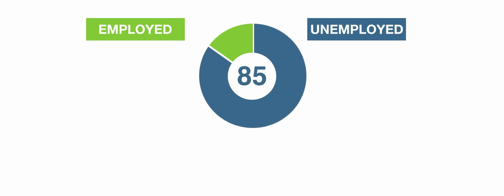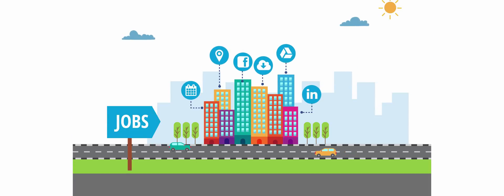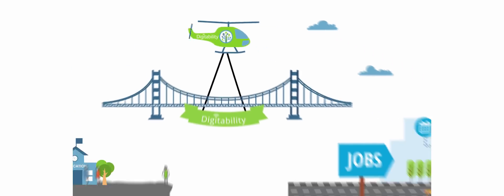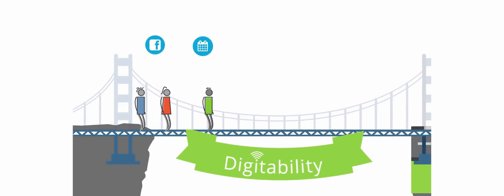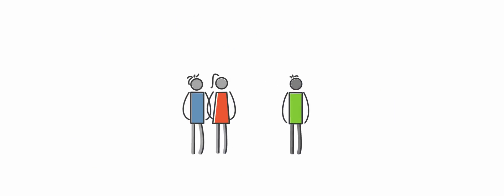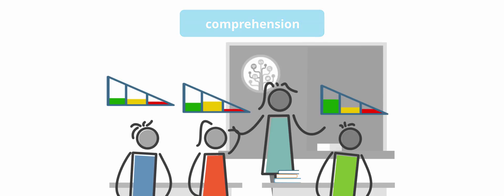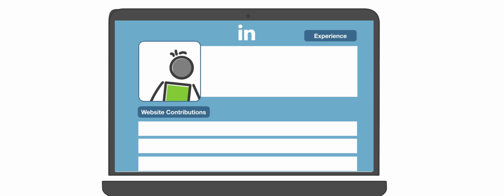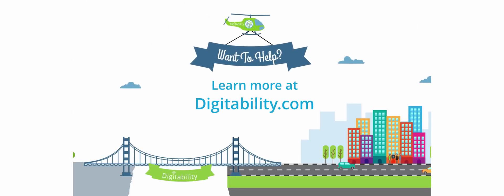Digitability: Teaching digital literacy for people with disabilities to promote workforce inclusion.